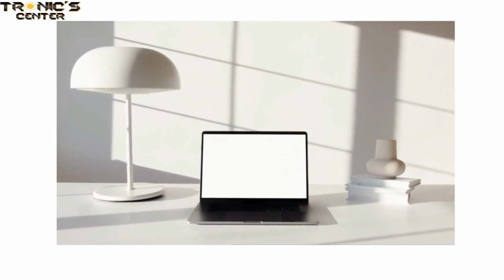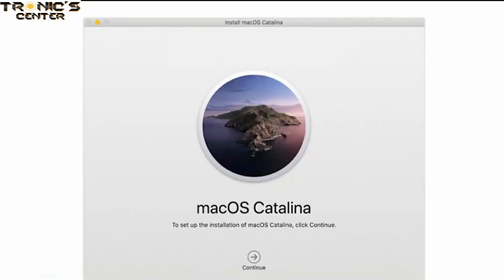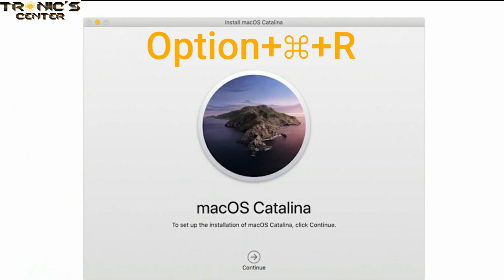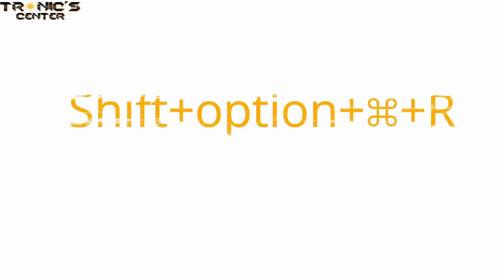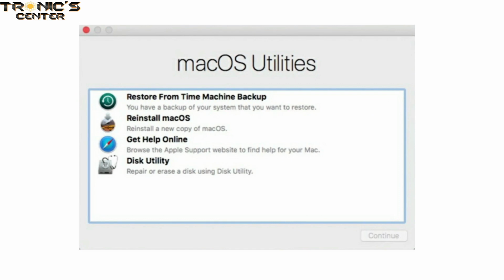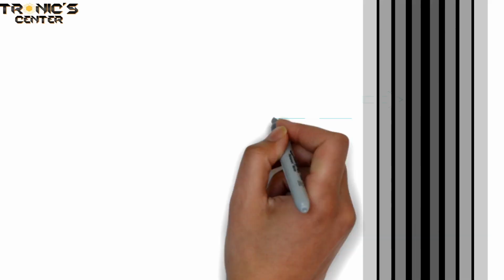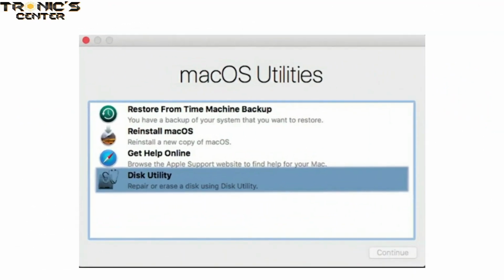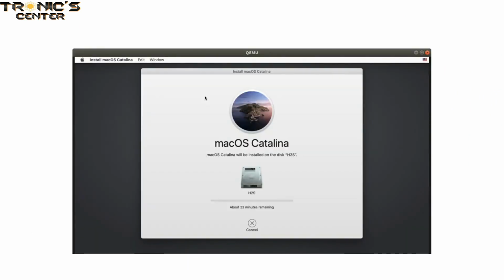Mac Os Recovery for MacBook Pro & MacBook Air - Blank Folder with Question Mark - OSX Operating Syst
How to Upload OSX Operating System
How to Recover OSX Operating System
How to Upload Latest OSX Operating System
How to Recovery mode and OSX Operating System working
How to install OSX Operating System through internet
How to install Latest OSX Operating System through internet
How to fix Mac With Blanking Question Mark folder

Tronicscenter
Tronics Center